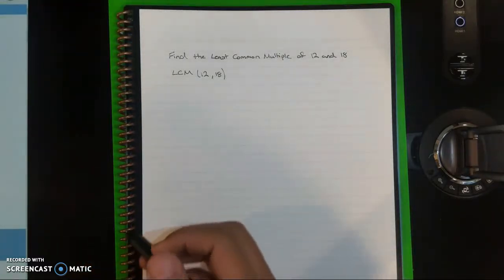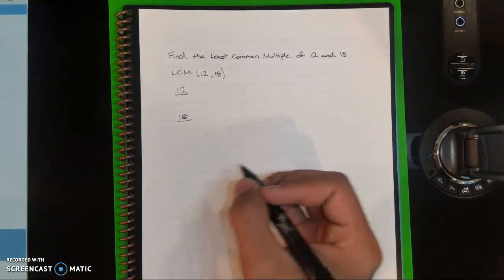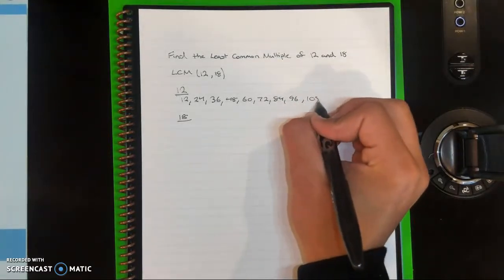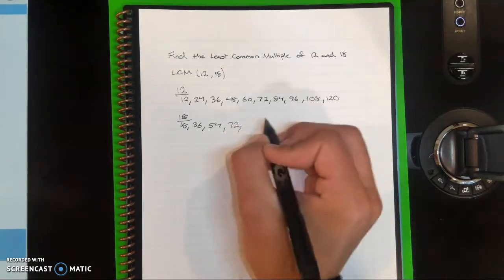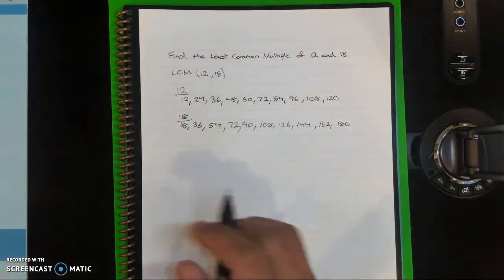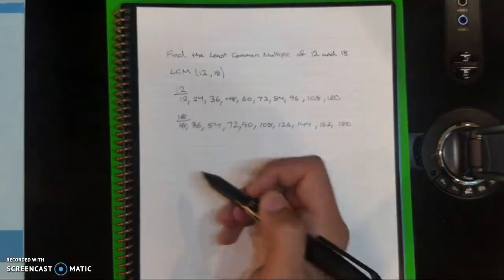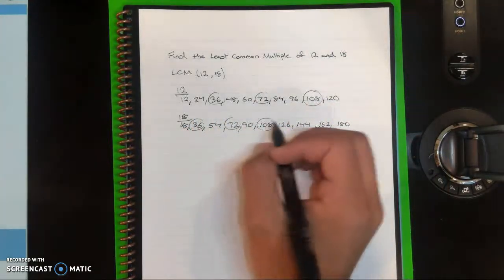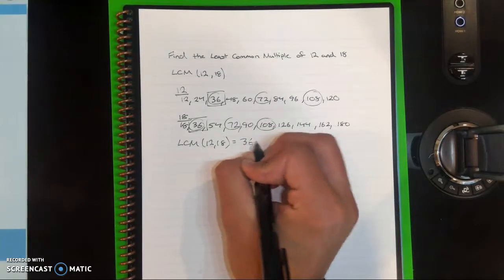Finding the Least Common Multiple of a Set of Numbers